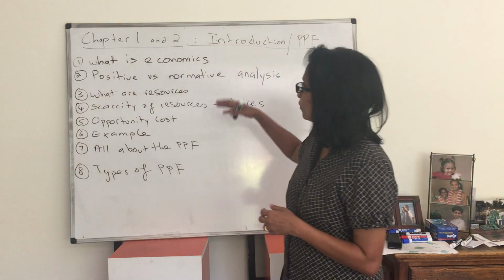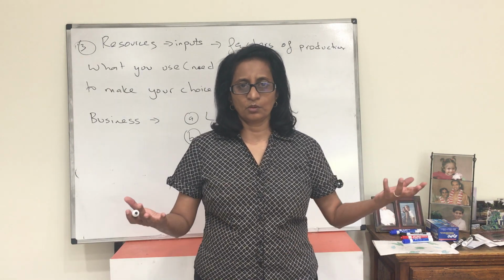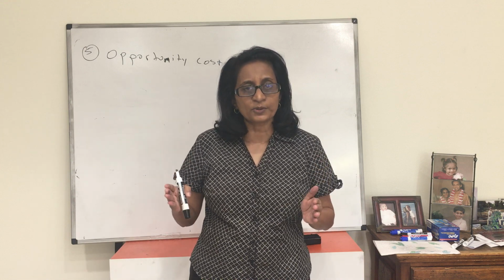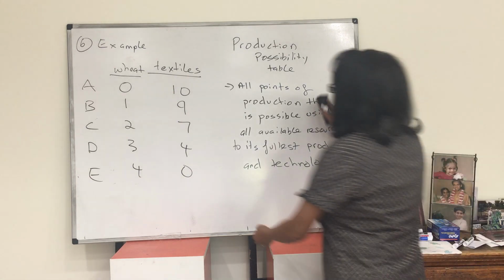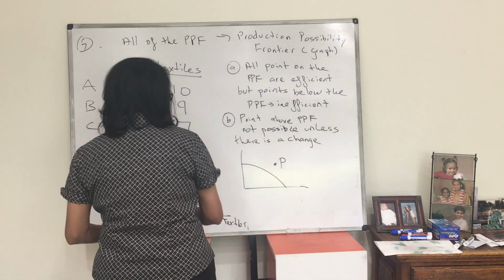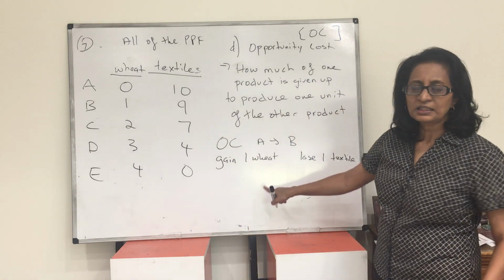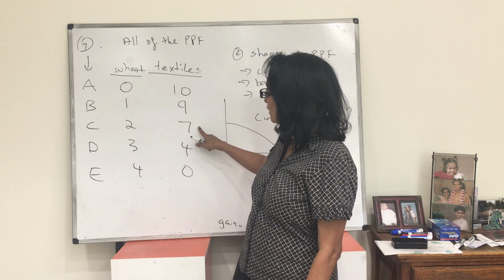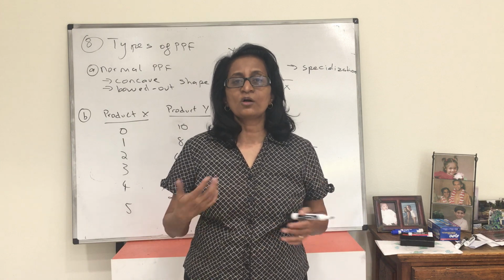Scarcity of Resources - Production Possibility Frontier (Exam 1 Material)